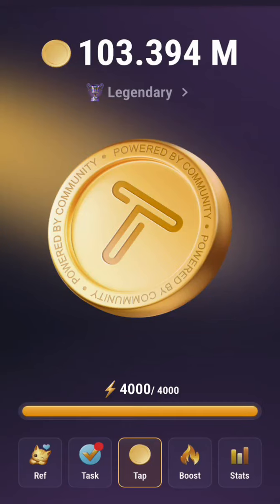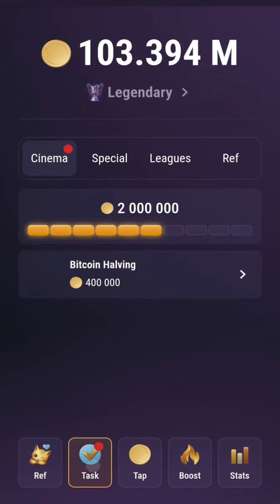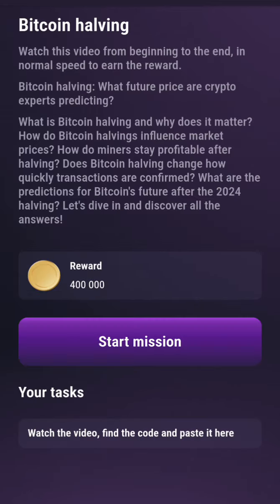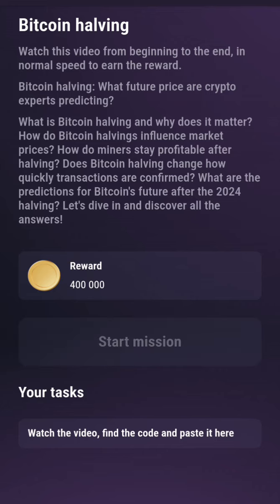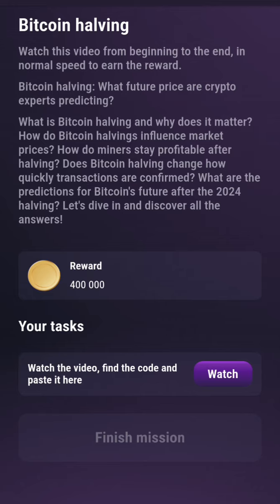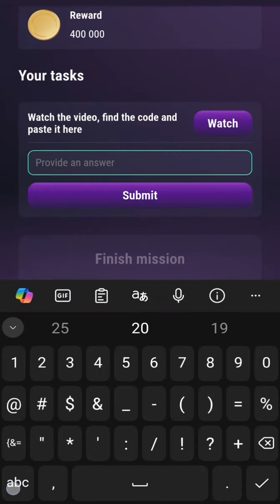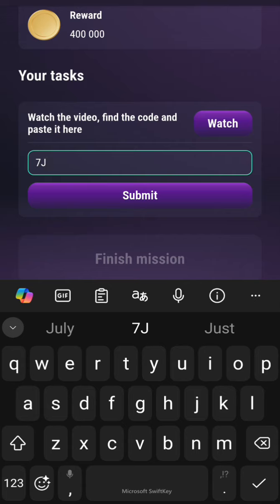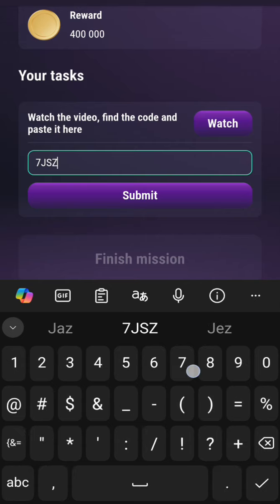July 26 Tapswap cinema code | Tapswap video code for today | Bitcoin Halving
Tapswap cinema code for today
Tapswap video code for today